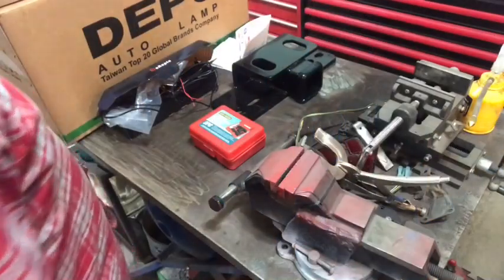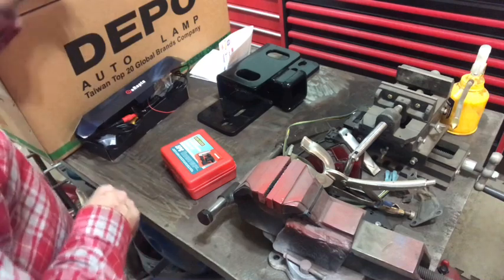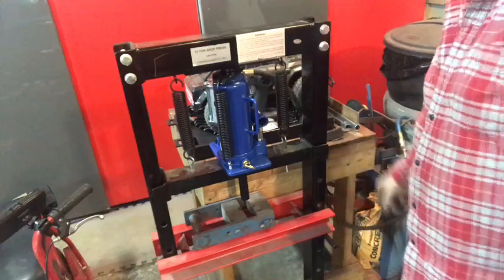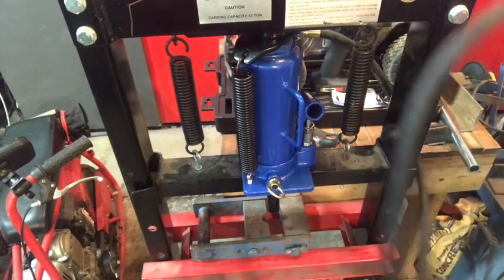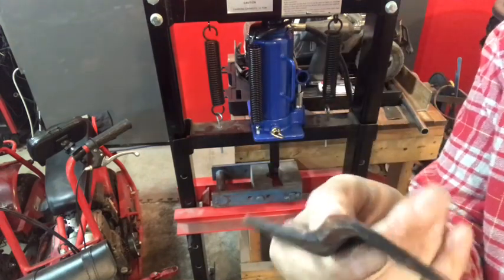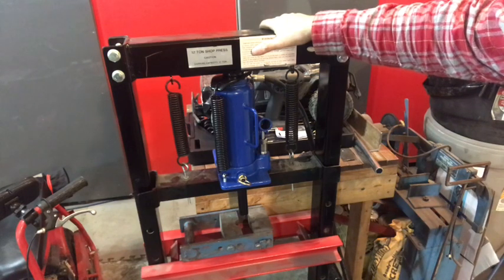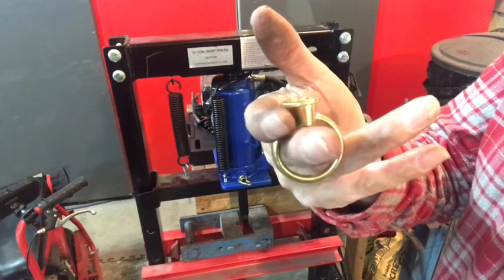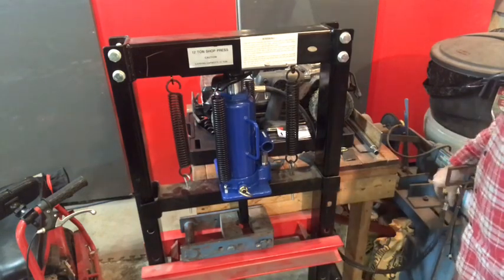12 Ton Shop Press Mod #2. Adding an Air/Hydraulic Jack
The pneumatic jack I ordered arrived today and I quickly replaced the old jack on the press with an air jack.  One of the better ideas I've had in awhile.  Easy and inexpensive.  I also added a large ring to the pressure release so I can use it by hand.

You know who hates press videos? Communists!